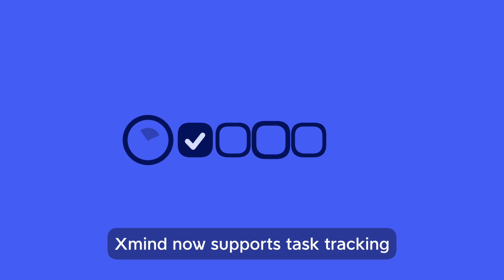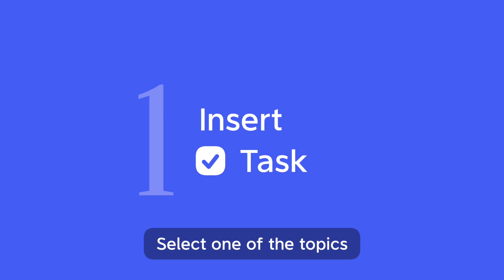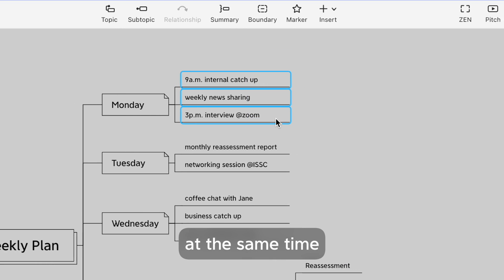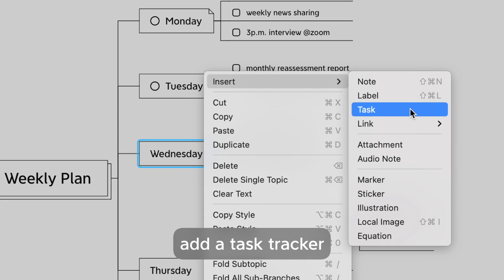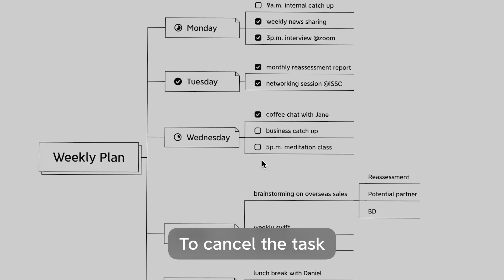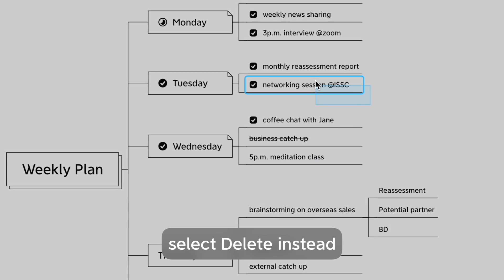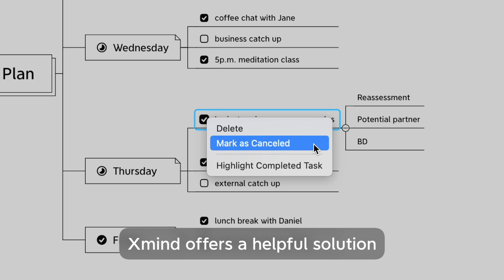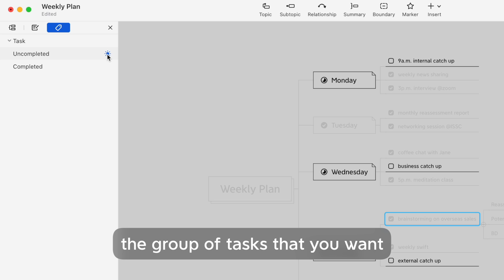How to Use the Task Tracker in Xmind? | Feature Tutorial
Xmind now had integrate with task function enables you to better track down all the notes, ideas and tasks you've created in your mind maps. To get started, create a new mind map and insert the "Task" tab. Use our highlight function to filter out incomplete or completed tasks.

0:00 Intro
0:08 Insert task in Xmind
0:26 Track progress
0:40 Cancel or delete
0:57 Filter and highlight